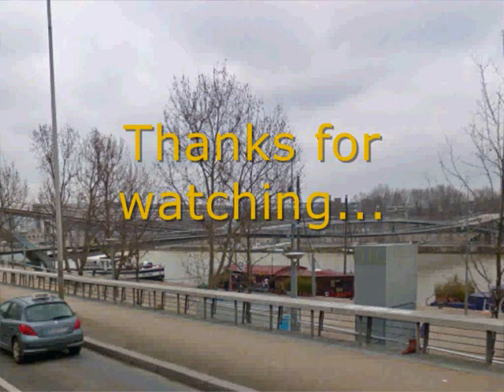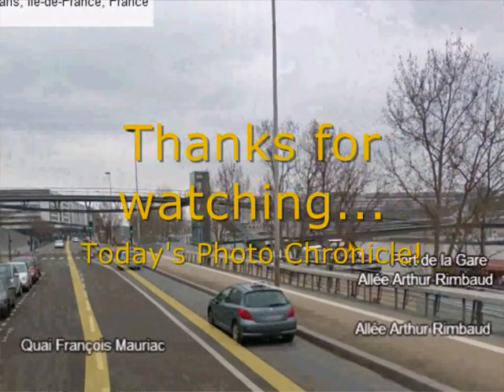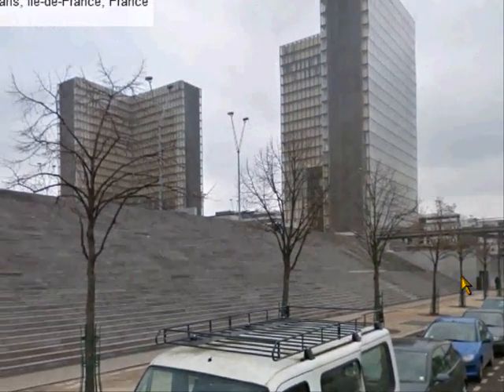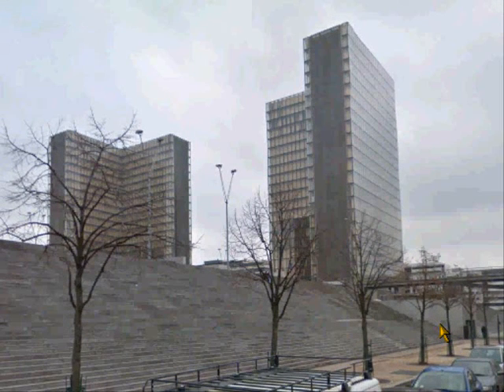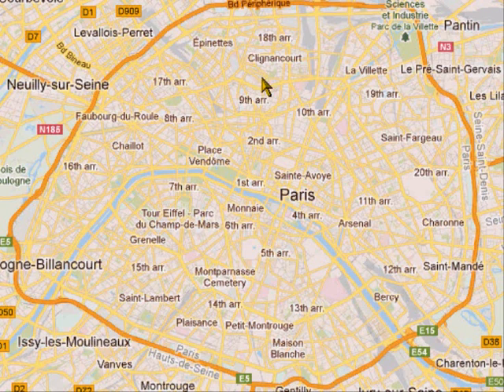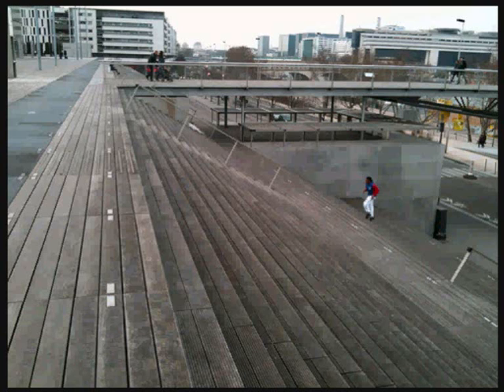Street Photography Secrets: Hints & Tips 52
ONE minute, ONE photo and ONE street photography tip to keep your street shooting fresh and innovative - enjoy!